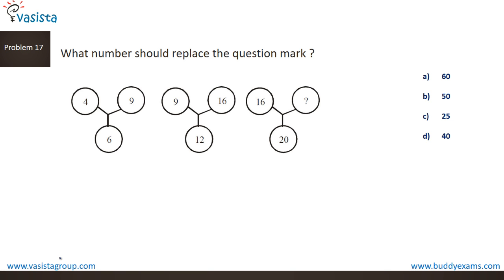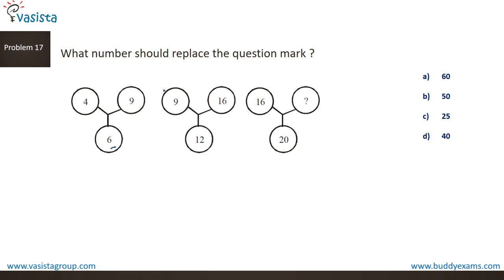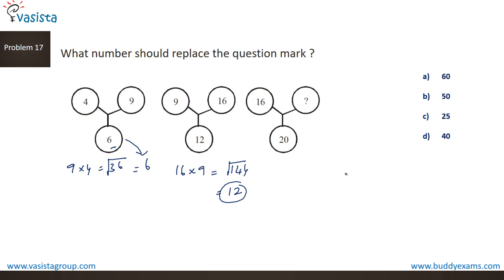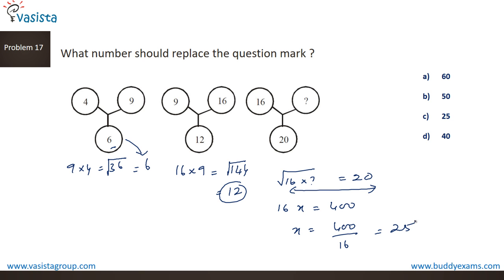NTSE Missing Character - Problem No. 17